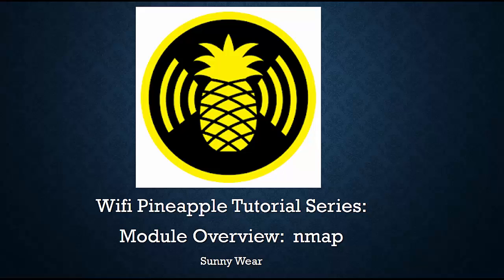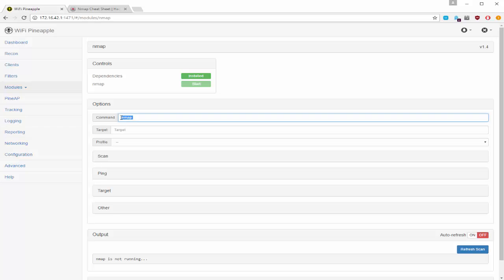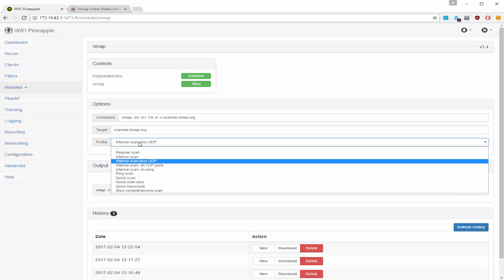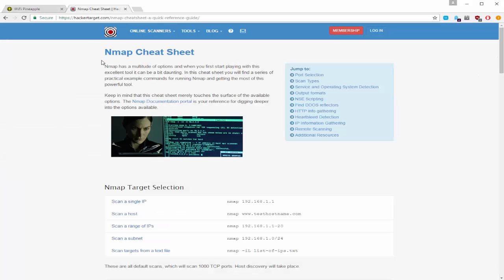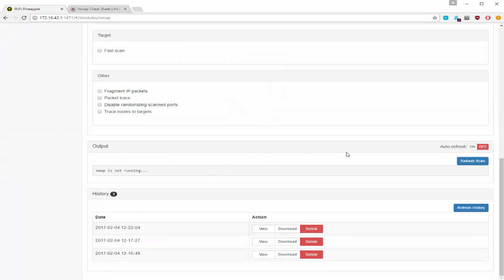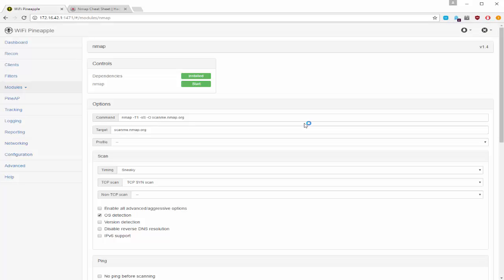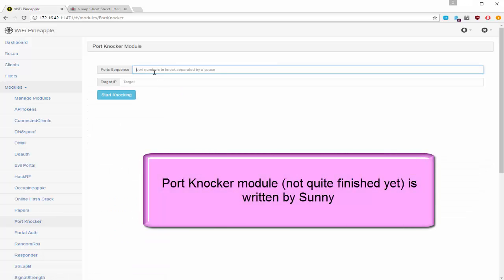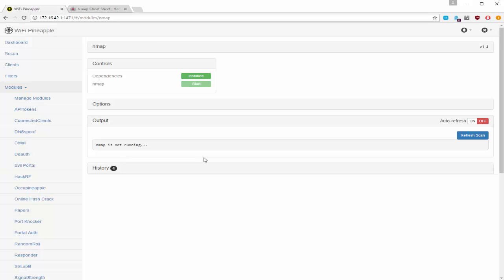Wifi Pineapple Module Overview: nmap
One of a series of tutorials covering the modules available in the wifi pineapple. In this video, we look into getting started with the nmap module.   Check out the wifi pineapple playlist I created to see all videos associated with the wifi pineapple.